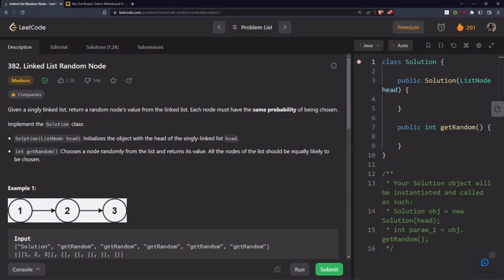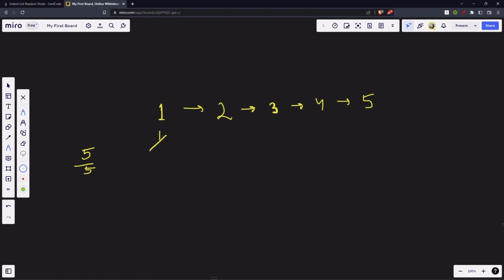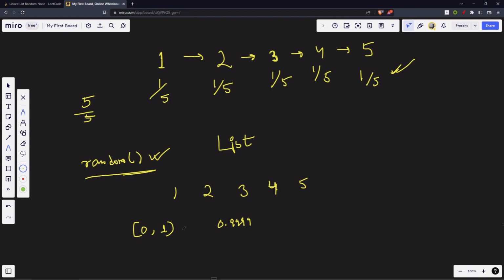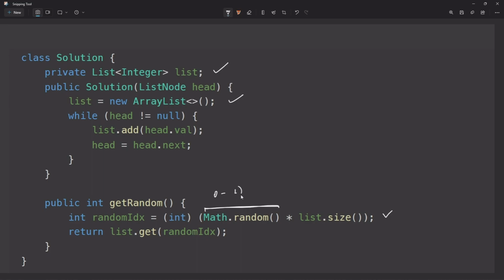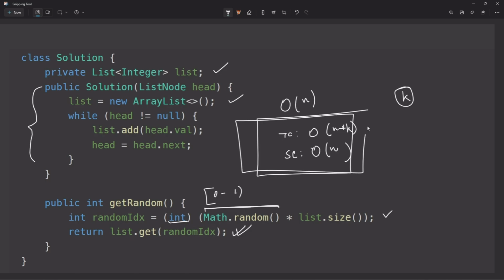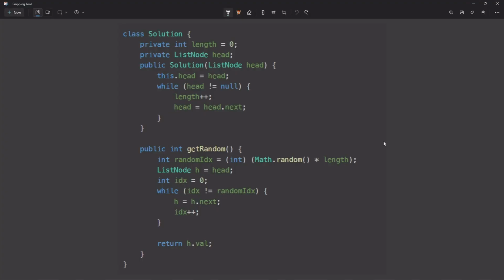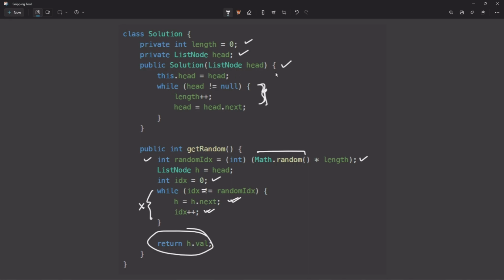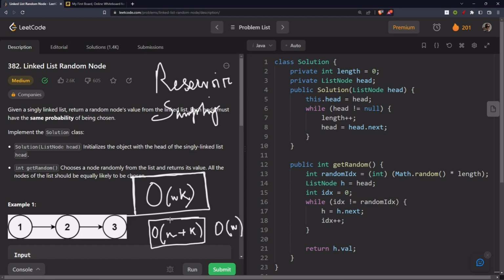382. Linked List Random Node - JAVA (With and without extra space)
Solving 382. Linked List Random Node. Please stay till the end!

Chapters:
0:00 - Introduction
0:28 - Understanding the problem
1:20 - Extra space approach
2:43 - Extra space solution code
3:59 - Space optimization
4:51 - Space optimized solution code